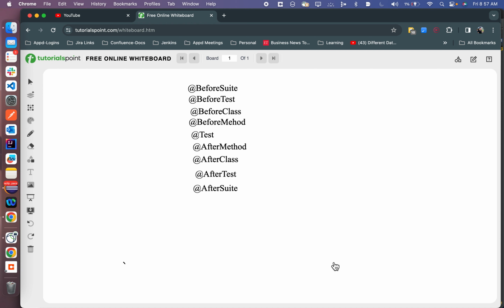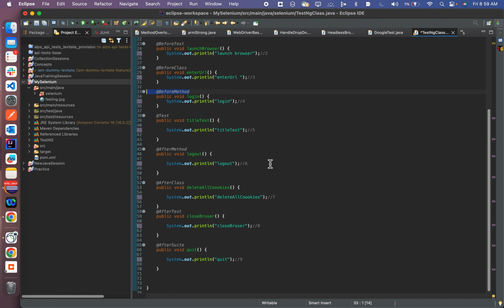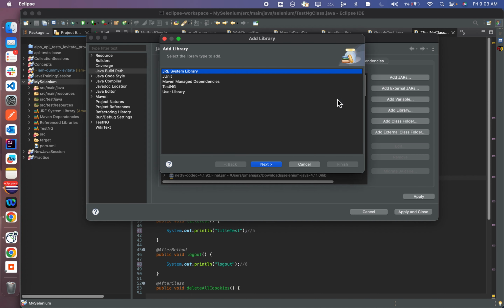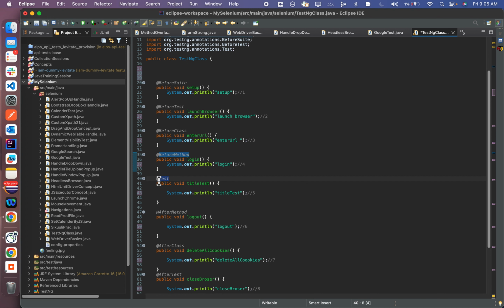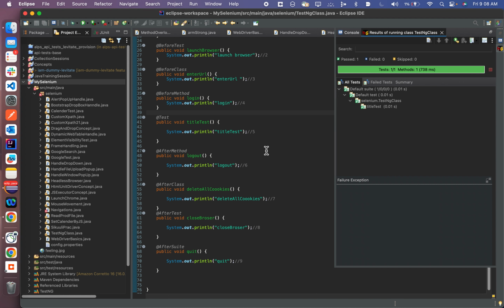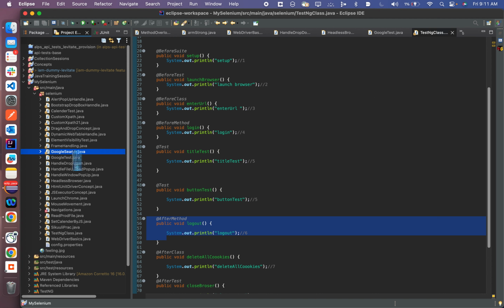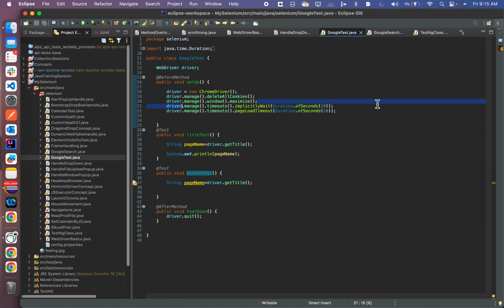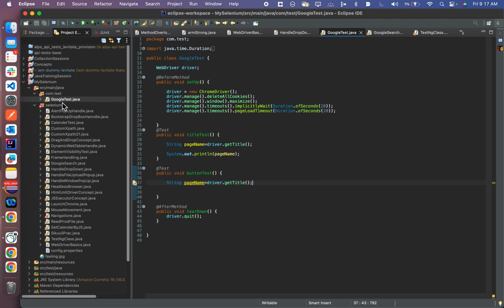28 Selenium TestNg Part1